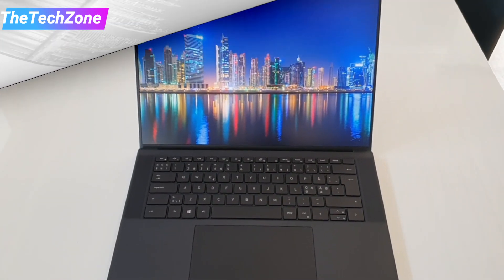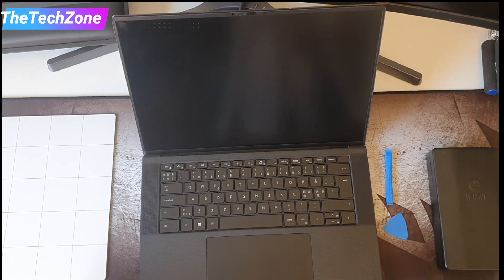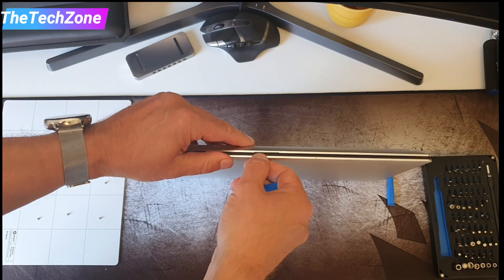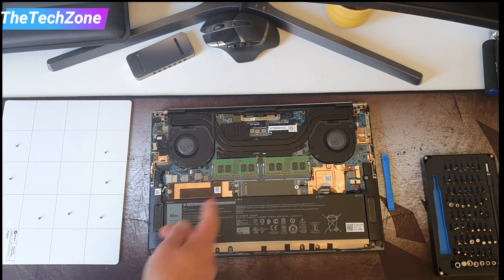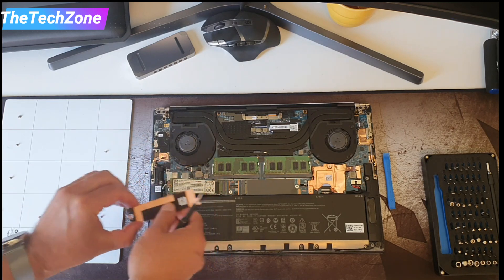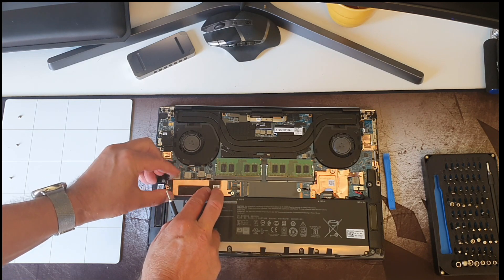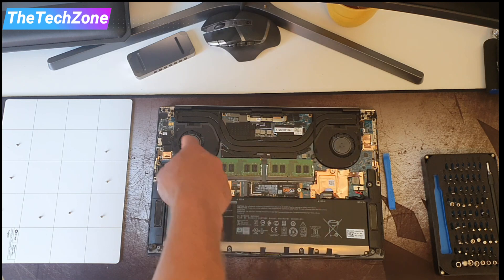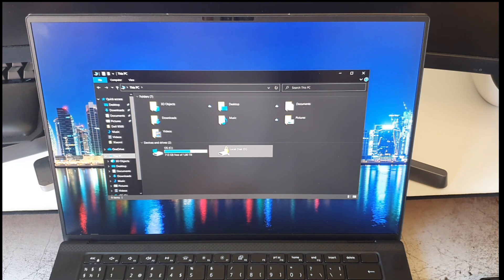Dell XPS 15 9500 (2020) Change SSD With a Surprise!!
TheTechZone Sorry for the bad sound quality.
This instruction is for helping users to upgrade their storage on the Dell XPS 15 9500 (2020)., and in this case I was not prepared for the unexpected surprise I got. This is by far Dells most amazing device in all categories and I will make more videos based on your suggestions.
Link to m.2 screws(can't be 100% sure if they will fit)